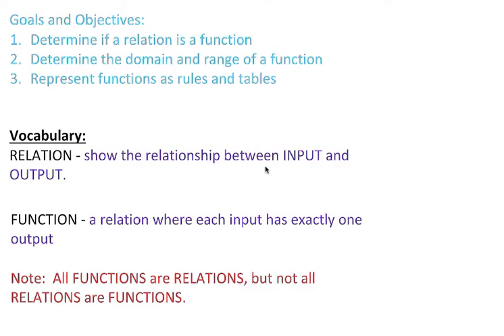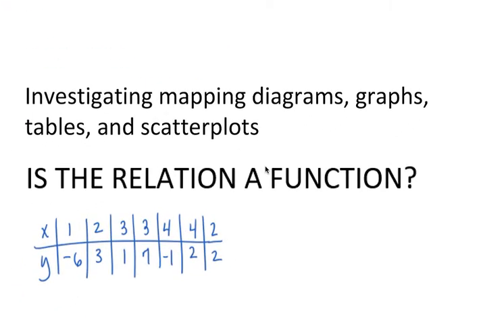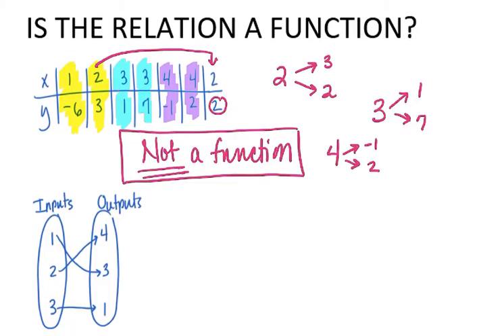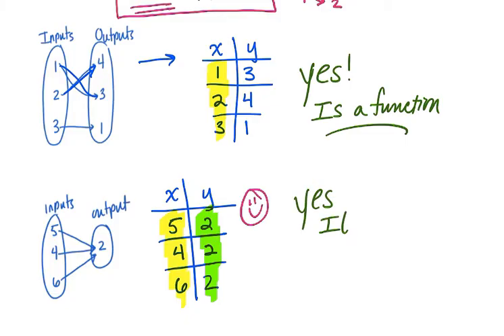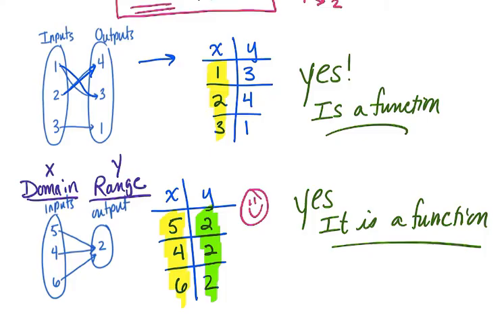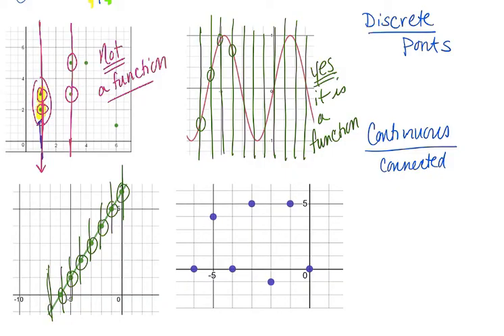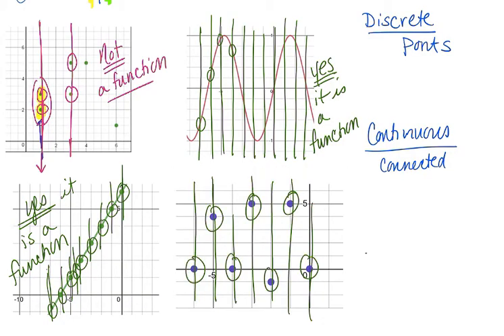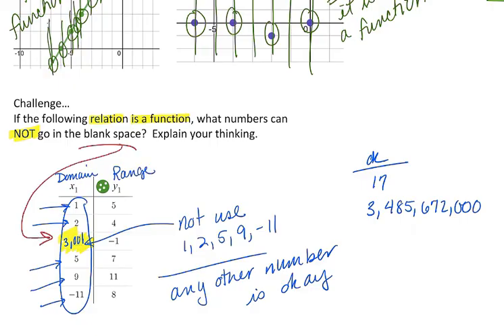Relations and Functions (or... Is the relation a function?)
Watch this video to better understand the difference between a relation and a function.  This concept is developed through tables, mapping diagrams, and discrete and continuous graphs.